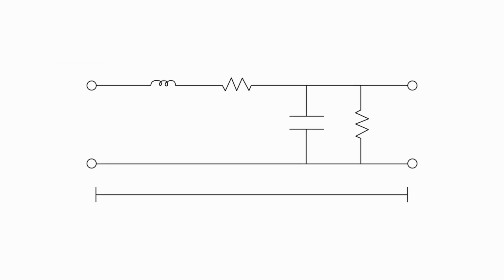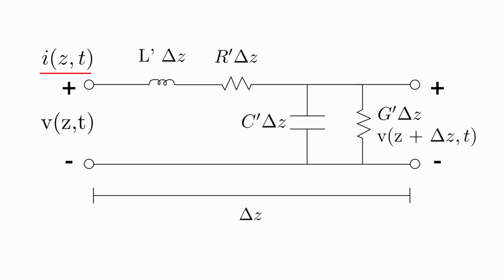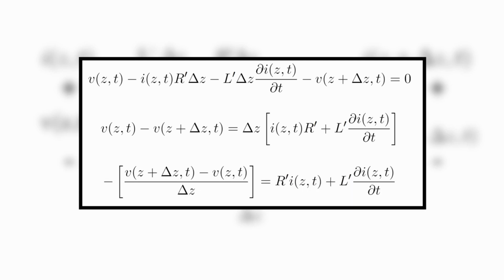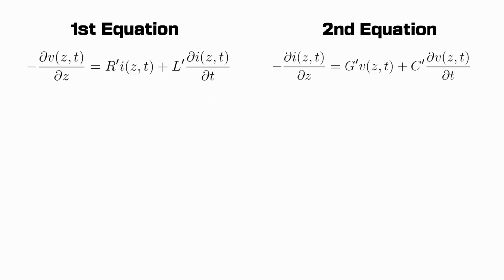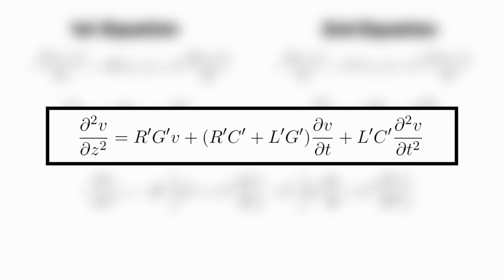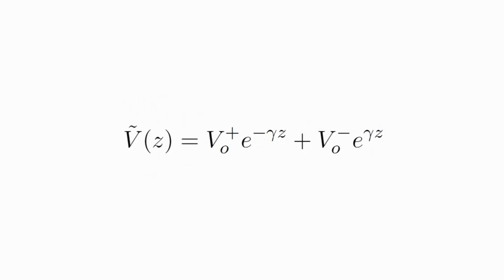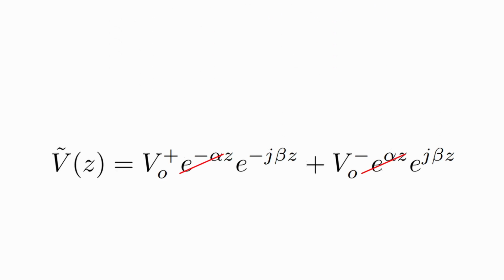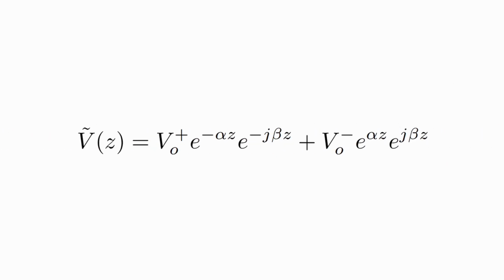T-Lines: Telegrapher's Equations and Wave Equation (Voltage) on a T-Line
In this video, I do a full mathematical derivation for the voltage on a transmission line. I use the lumped circuit model, then I use Kirchoff's voltage and loop law to come up with two partial differential equations. Using some simple derivation and simplification, I come up with a solution for the voltage on a transmission line and explain the various parts of the solution and what they mean physically. Keep in mind, I did not do the derivation for the current on a transmission line, but it's derivation would follow a similar pattern where you solve for i instead of v. I plan to go over the derivation of current in a separate video. This is the beginning of a series on transmission lines and electromagnetic wave theory, make sure to stay for more content like this!

00:00 Lumped Element Model
01:12 PDE (Wave Equation) Derivation
02:44 Time-Harmonic Solution (Phasor Notation)
03:28 Voltage Solution and Interpretation
04:25 RECAP and OUTRO